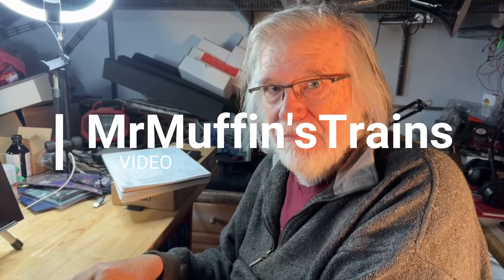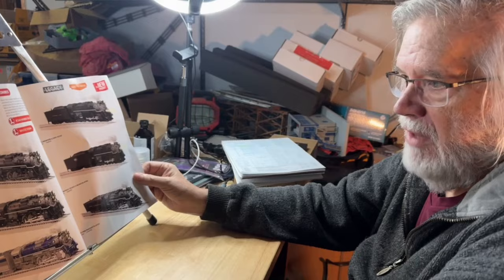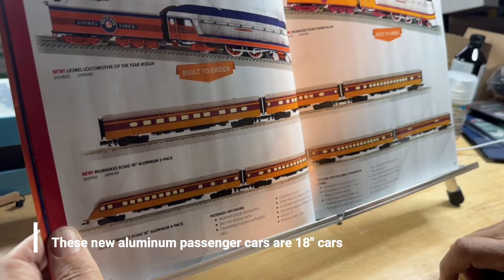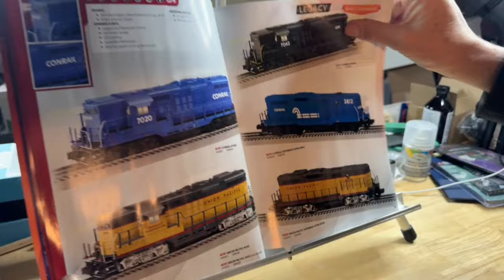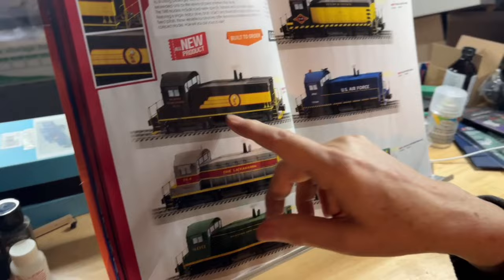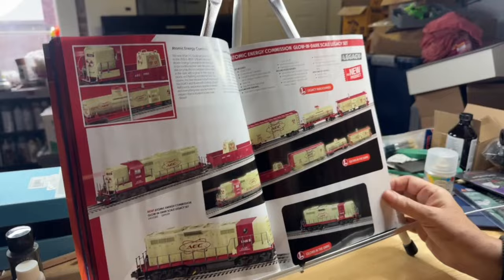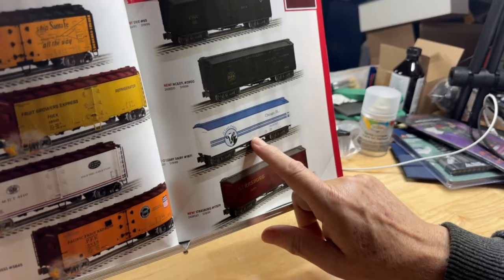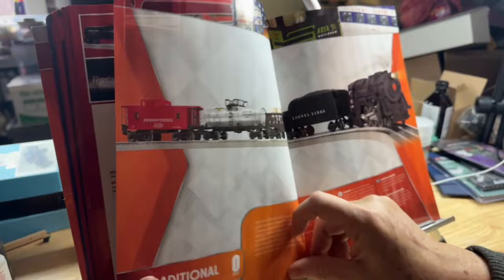MrMuffin from MrMuffin'sTrains reviews the new Lionel 2024V1 Catalog!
Just arrived - the 2024V1 Catalog from Lionel. Mr Muffin takes us through the O Scale section, called "Signature", and reviews the Polar Express offerings. You can review the catalog online at Lionel.com and mrmuffinstrains has the whole collection, with preorder pricing, on their